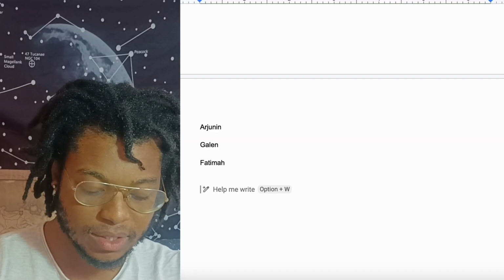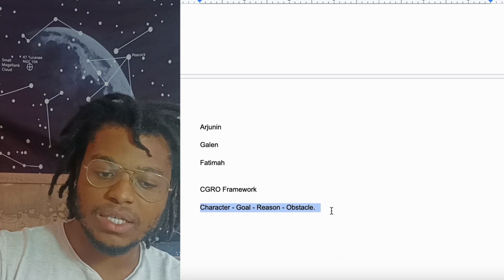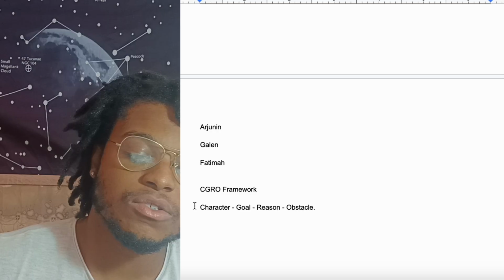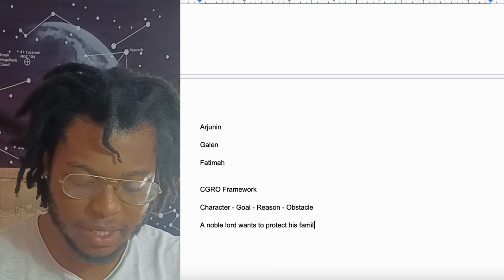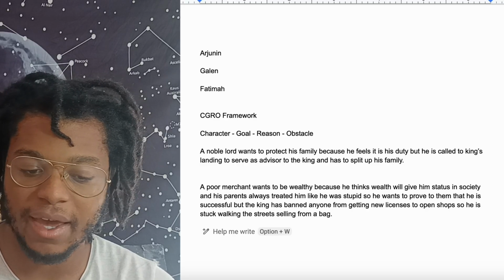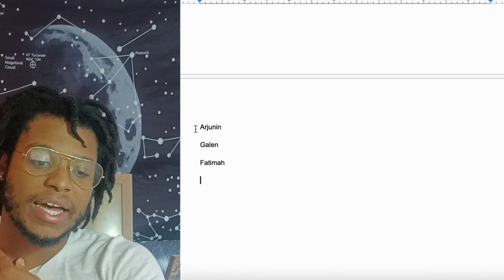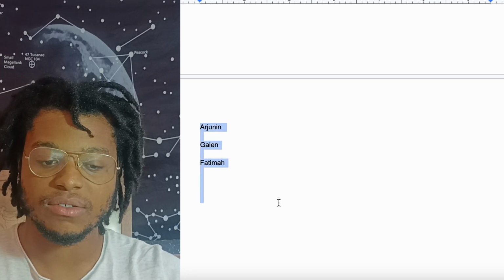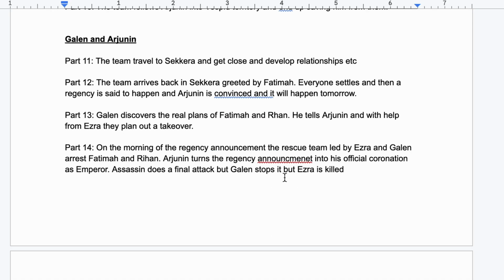Watch This If You Want To Write Your First Book in 2026